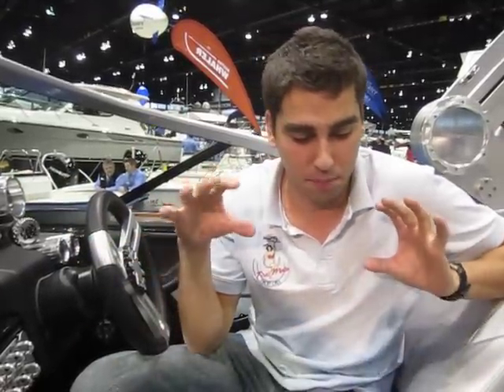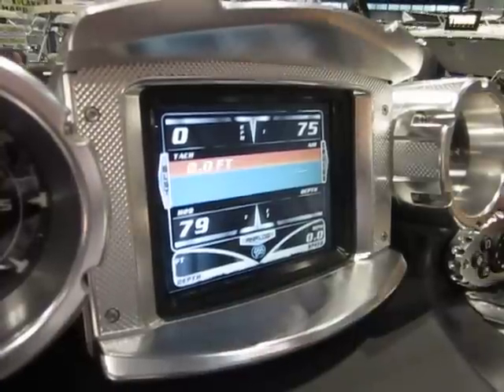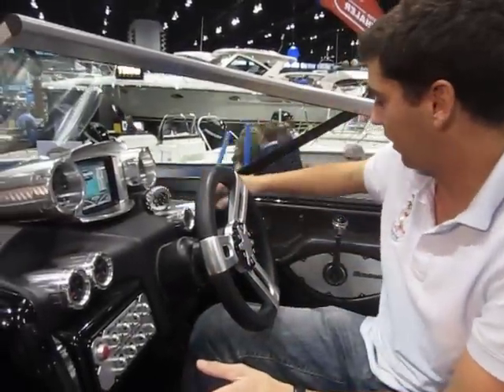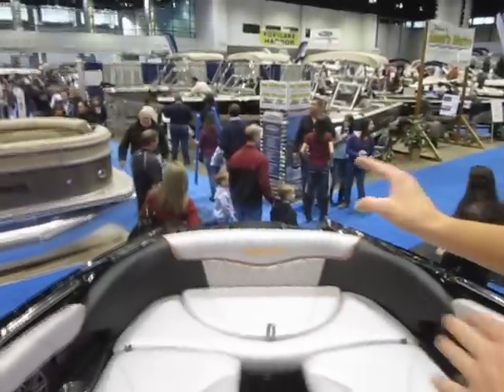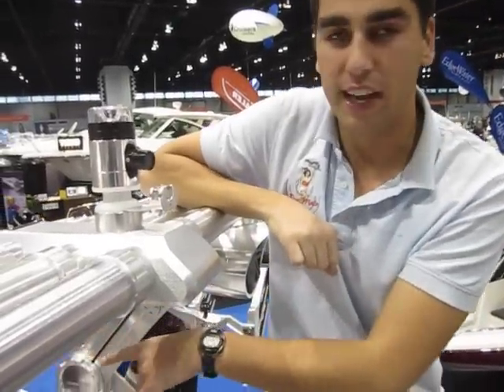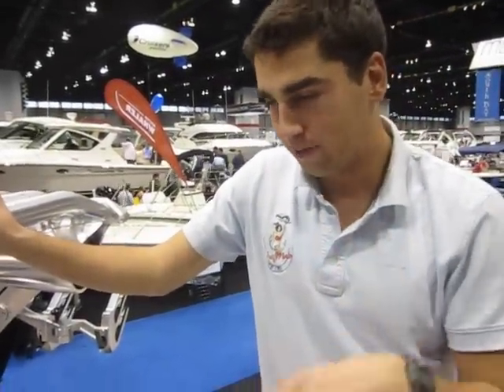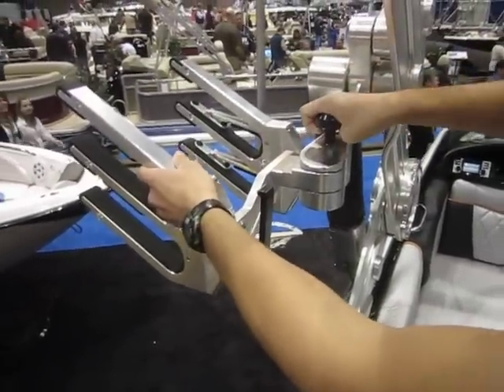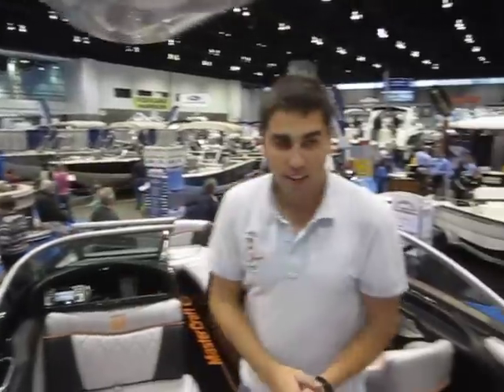Chicago Boat Show- Parks Bonifay Edition X-Star